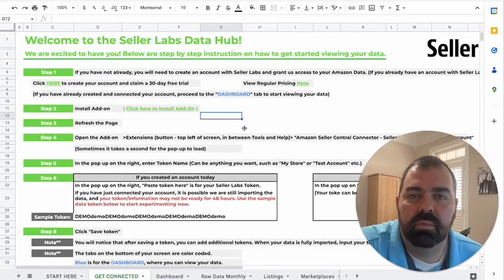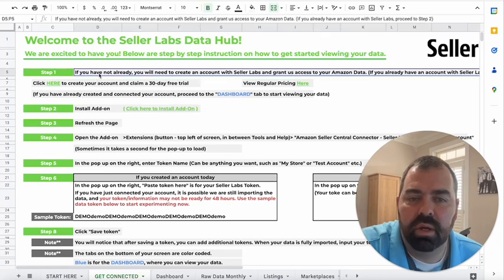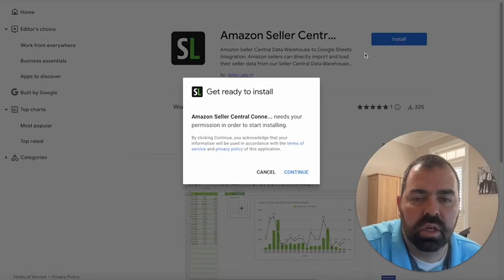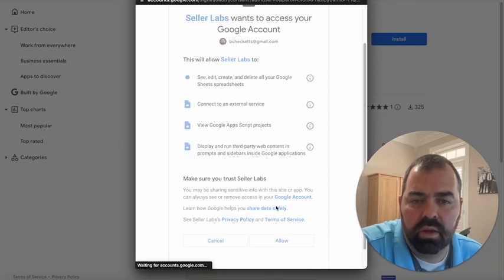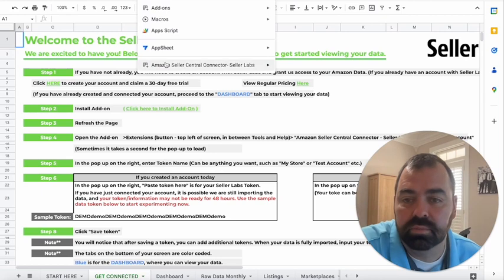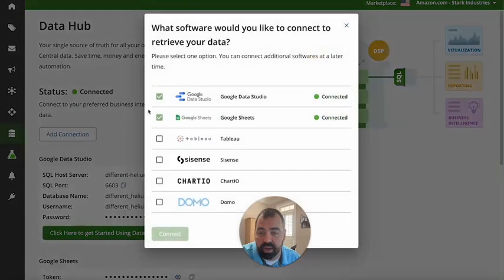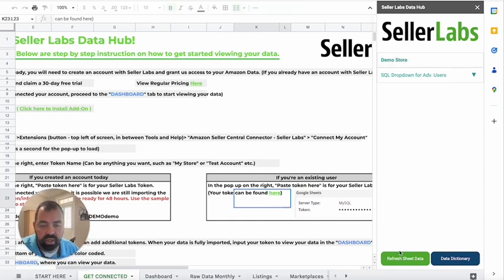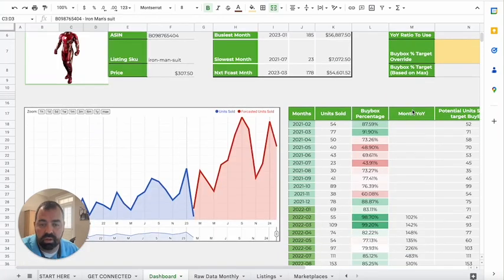Data Hub: Connecting Your Account